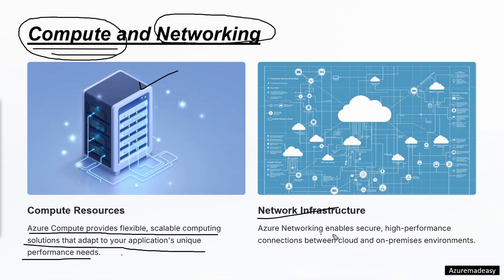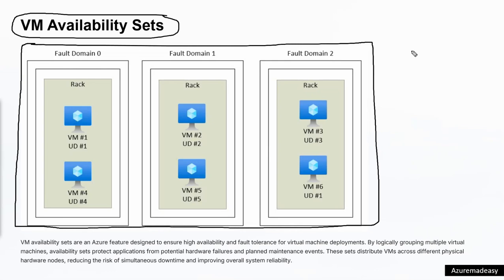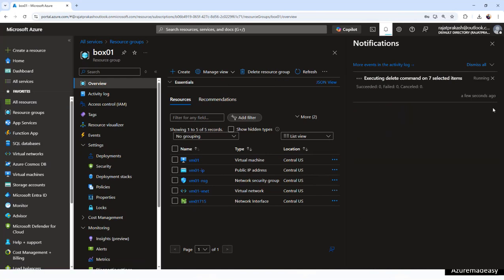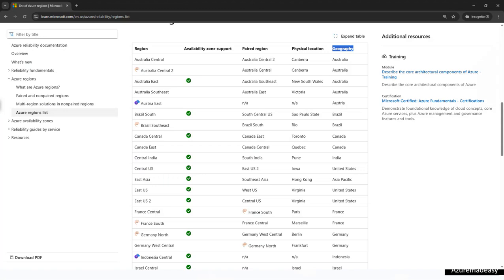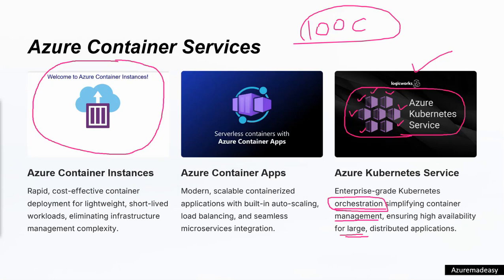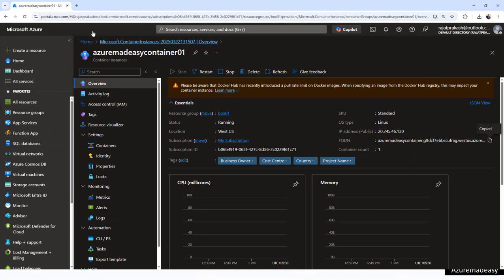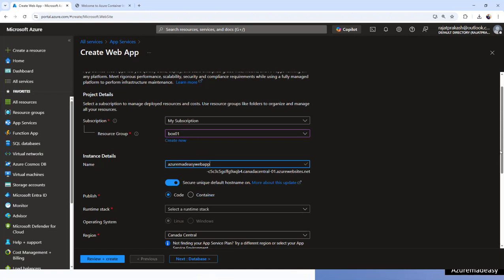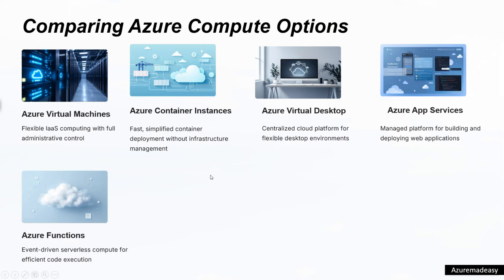Microsoft Azure Fundamentals - Unit 02 - Create Azure VM, Containers, Website in Azure :)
🎥 Learn Compute Services on Azure VM, Containers & Website Deployment 🚀

Welcome to this hands-on tutorial where we break down Compute in Azure—one of the most essential building blocks of cloud computing! Whether you're a beginner or brushing up on your cloud skills, this video will guide you step-by-step.

🔍 What You’ll Learn:

✅ What Compute means in the cloud context
✅ How to create and configure an Azure Virtual Machine (VM)
✅ Introduction to Containers in Azure
✅ Deploying your own website using Azure services

We have walk through:

Choosing the right VM size and OS

Connecting to your VM via SSH or RDP

Understanding the basics of Docker and Azure Container Instances (ACI)

Deploying a simple website using Azure Web Apps or Containers.

💡 By the end of this video, you’ll have a solid understanding of Azure’s compute capabilities and will have deployed your very own web app in the cloud!